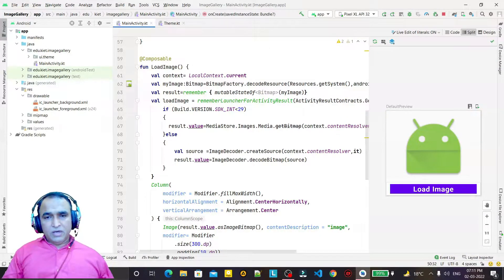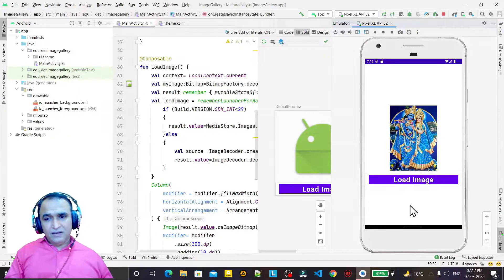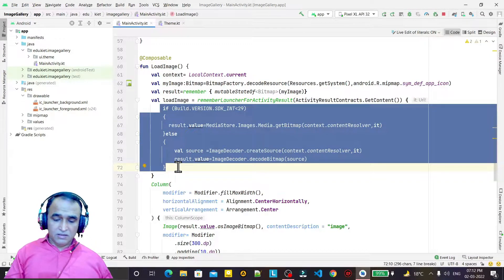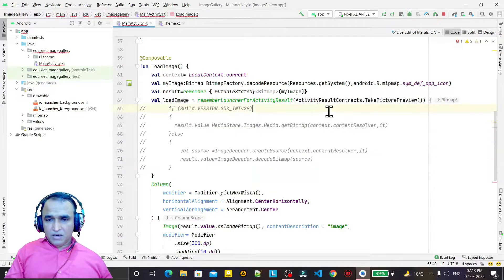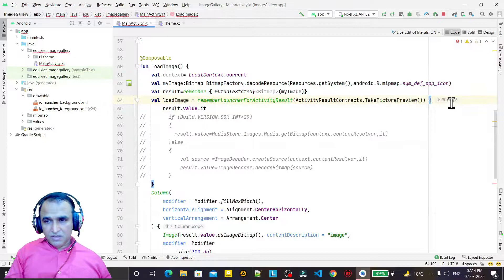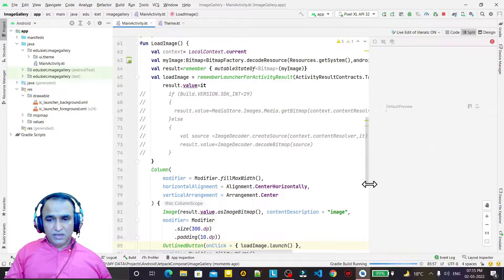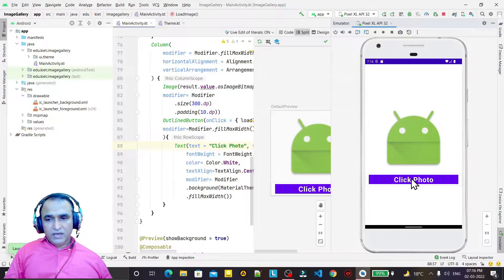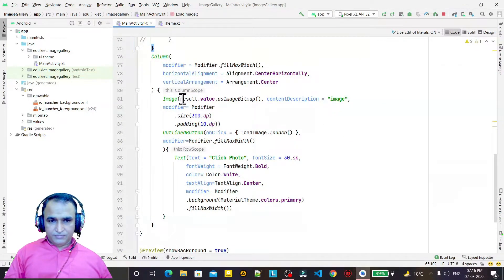Click Photo from Camera using Jetpack Compose | MAD Series | Dr Vipin Classes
About this video:
In this video, I explained about following topics:
1. How to click photo from camera in jetpack compose?
2. Use of rememberLauncherForActivityResult in jetpack compose